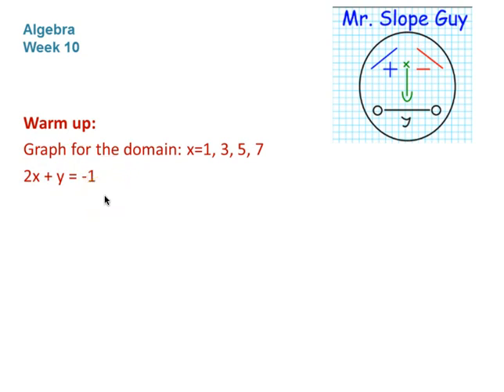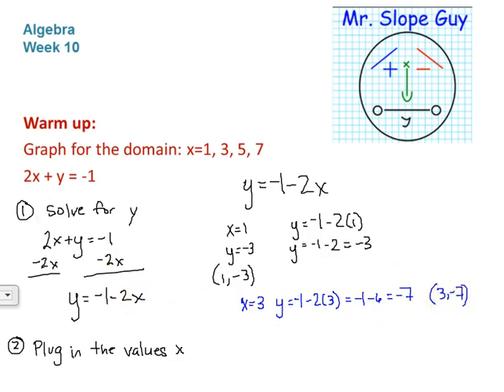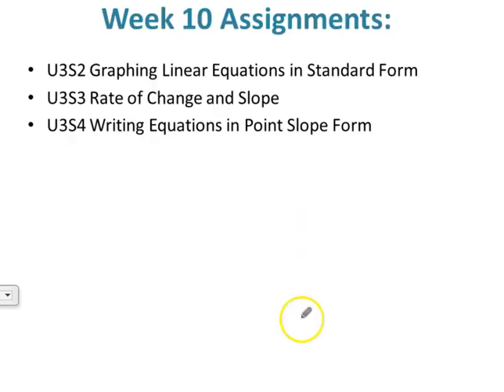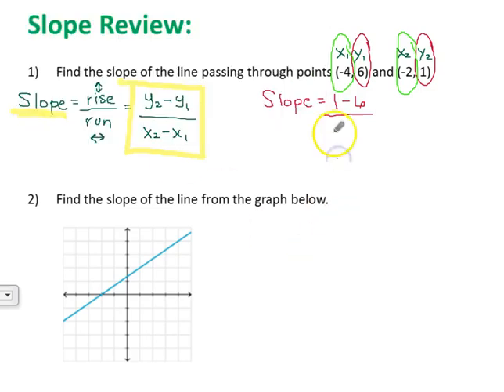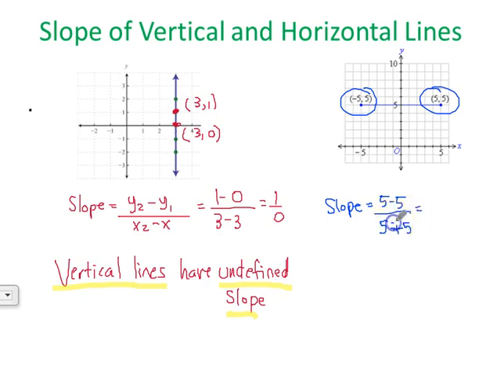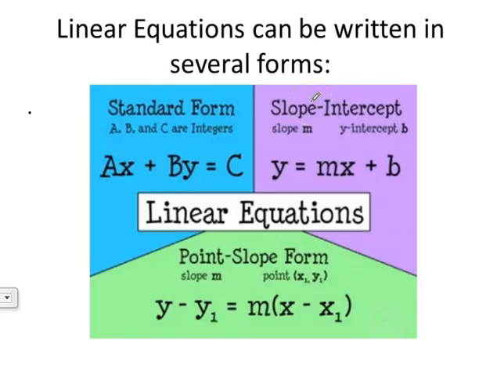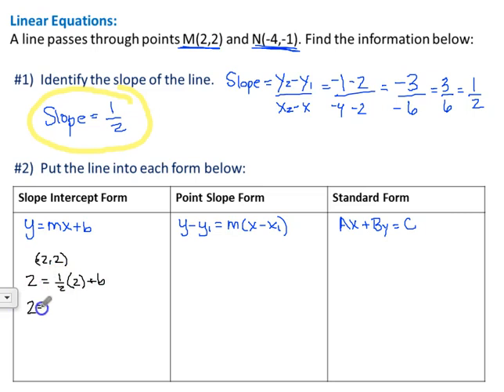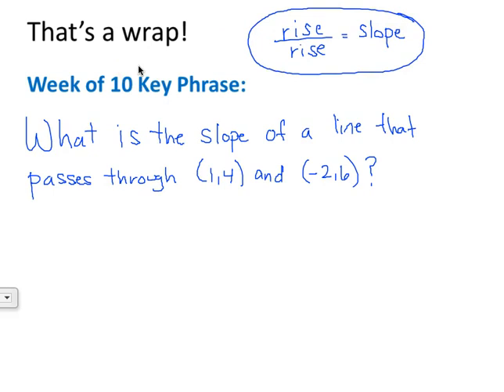Algebra 2018 Semester 1, Week 10